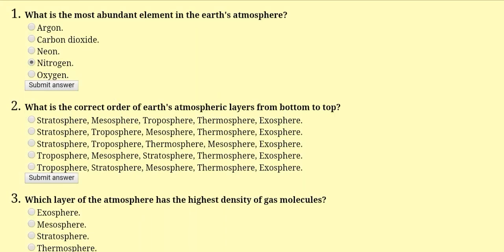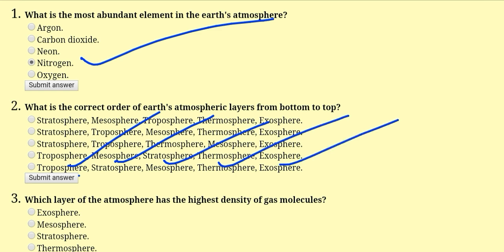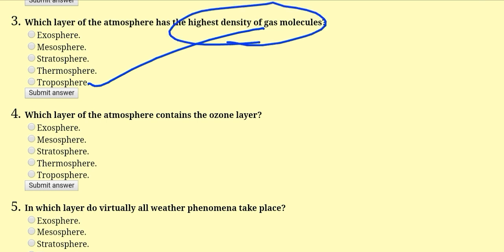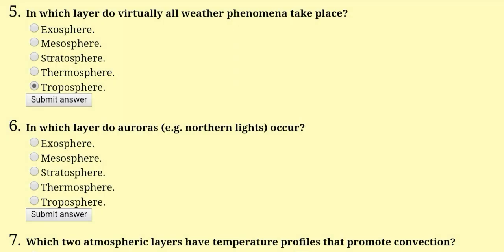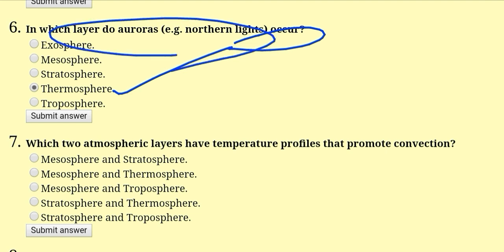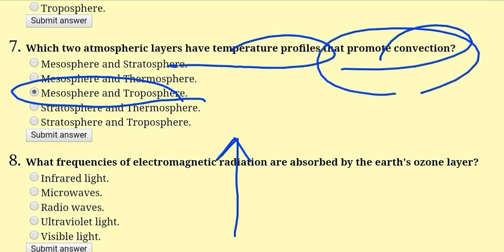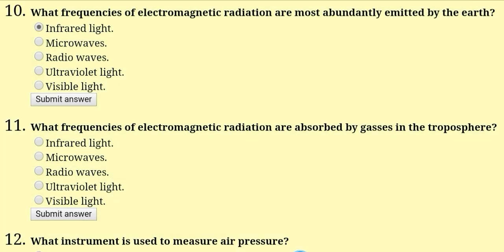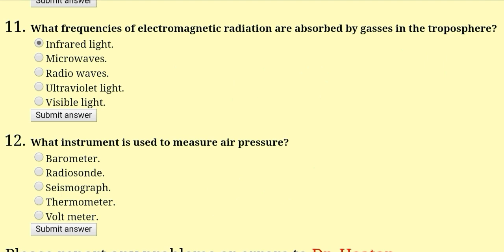Quiz on atmosphere